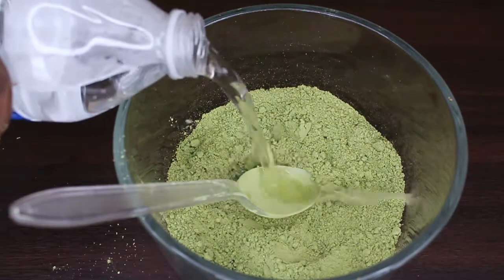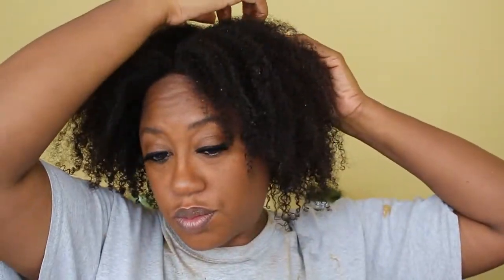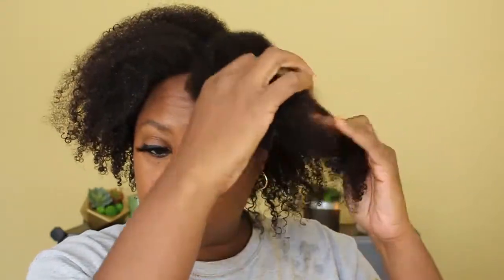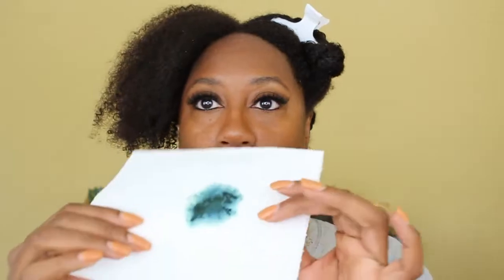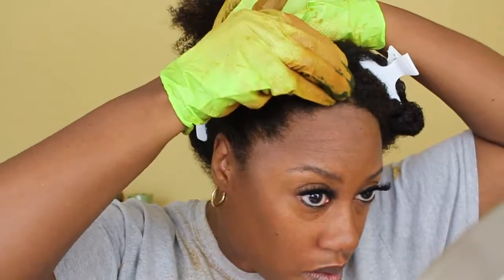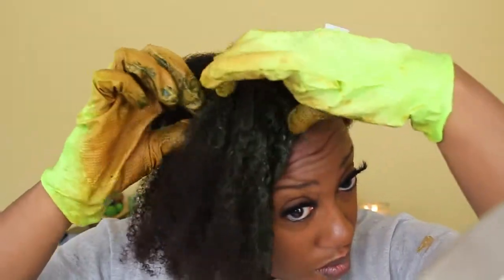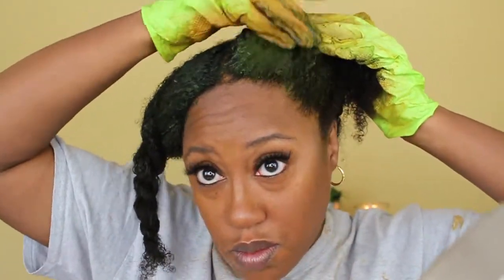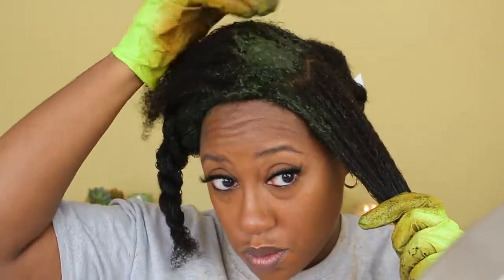HENNA + INDIGO | BYE BYE GRAY HAIR! | How To Naturally Darken Your Hair Part 2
Heyheyhey! I am back with part 2 of my henna and indigo treatments. Sure you can do this in one step but it's an alternative method in a 2-step process. I did the 2-step process this time because I really wanted to test out the Curly Proverbs Henna as it stands alone and I LOVE it!! Make sure you check out Part 1

All natural Ayurveda ingredients 🌱

✨Send me Stuff To Review/PR✨

Facebook ➡️ Yummy Candi Collection